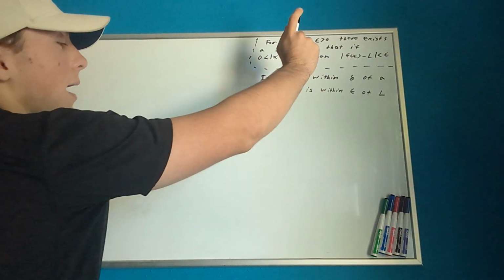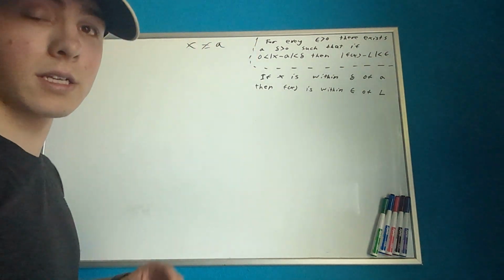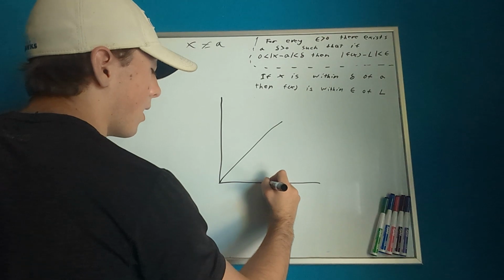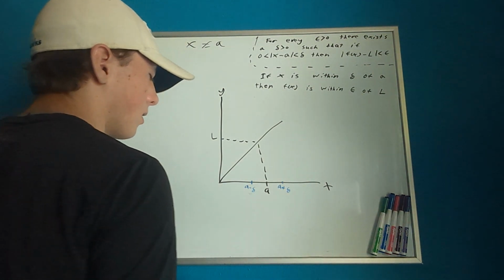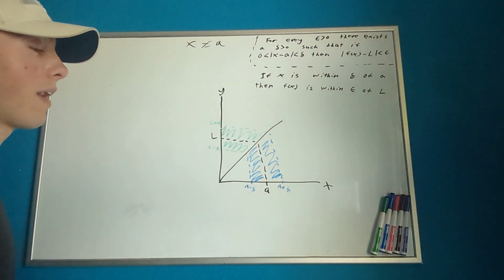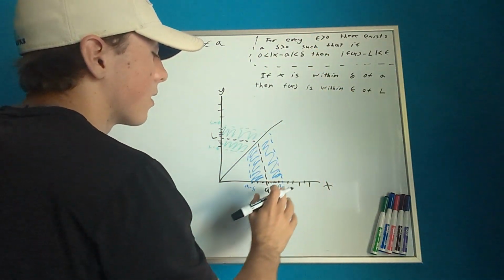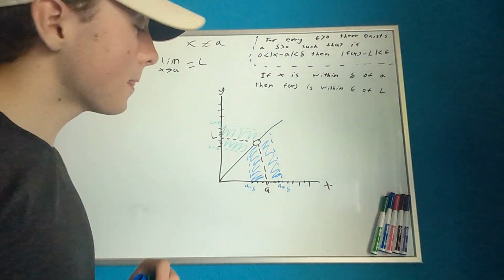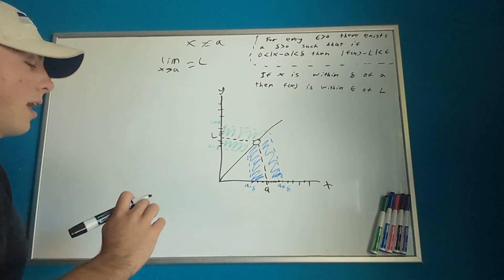Epsilon-Delta Def Of a Limit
Here I cover what the epsilon-delta definition of a limit really means.